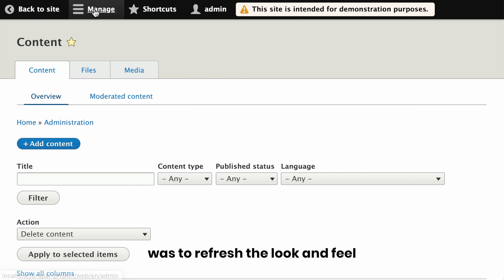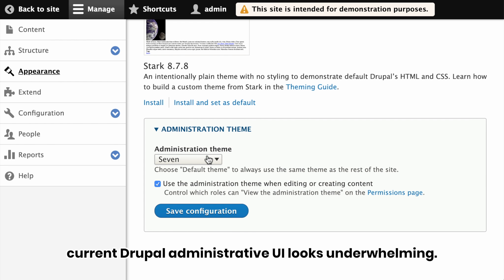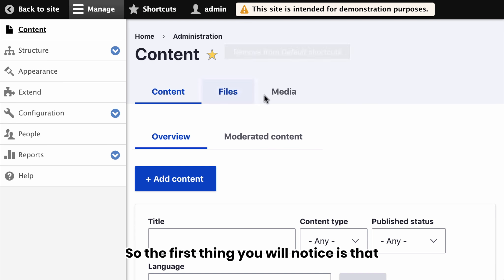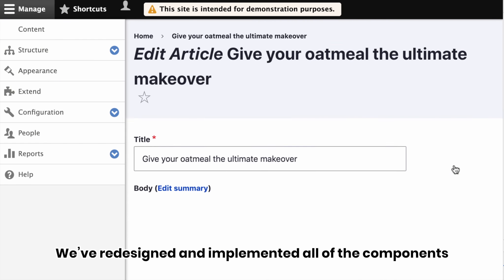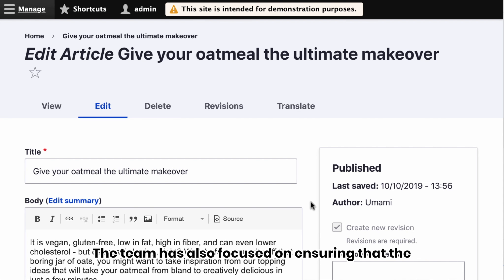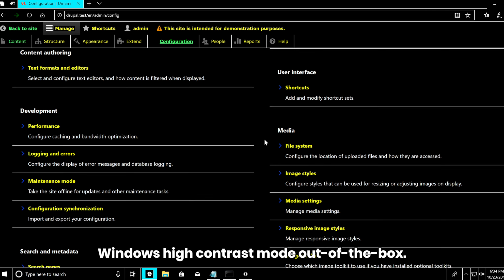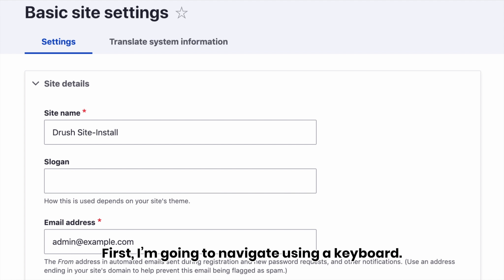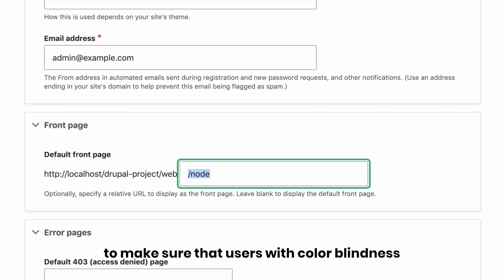An update on Drupal 8's new administration theme called Claro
A demonstration of Drupal's new administration UI, showing off its look and feel, as well as accessibility features.  for details.